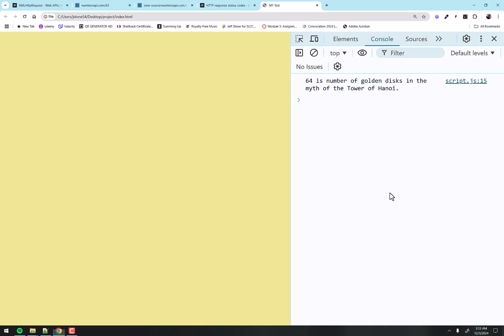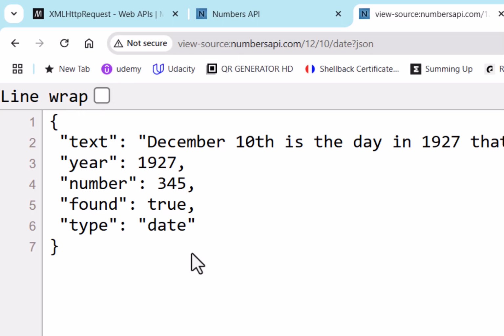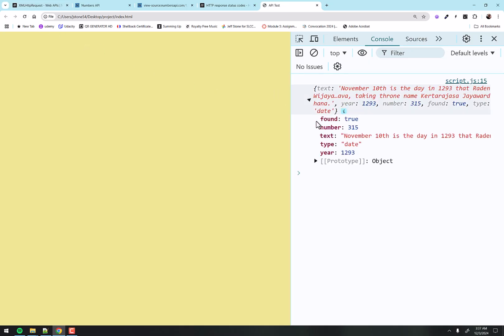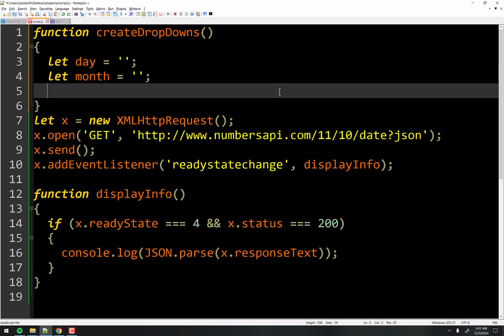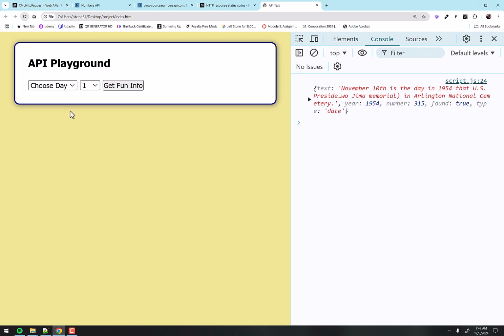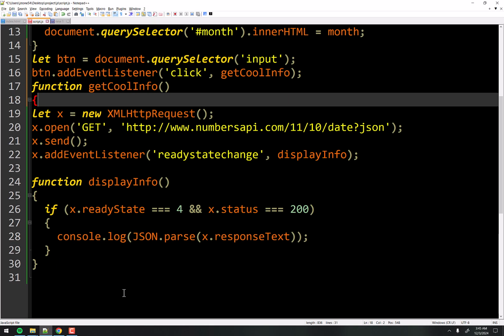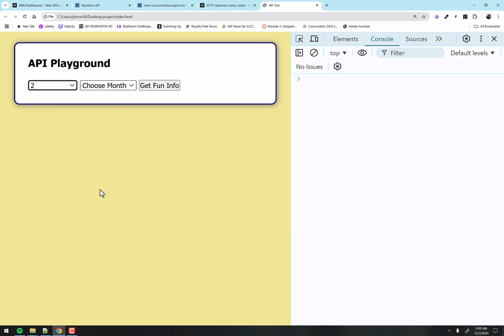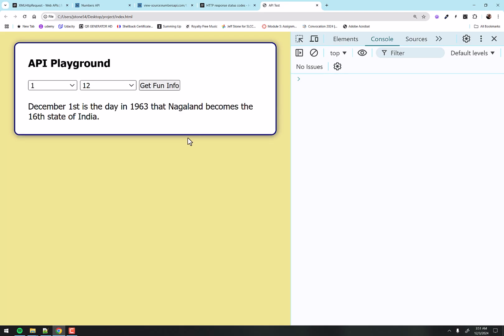JavaScript AJAX Part 2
Module 7 Lecture 1 part b